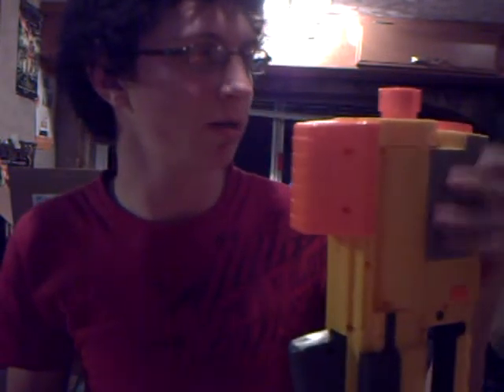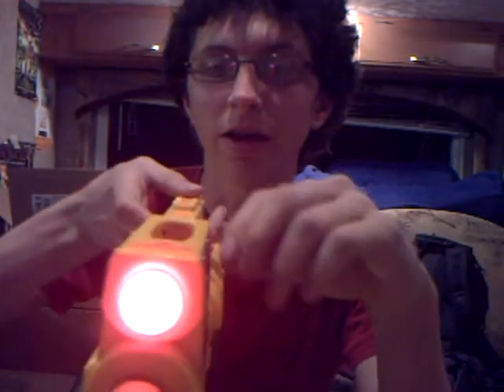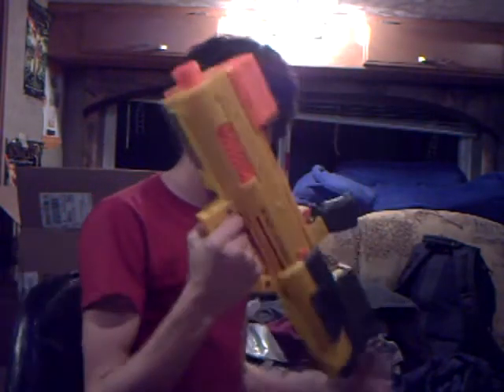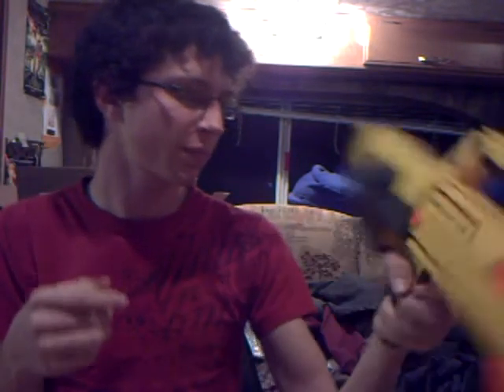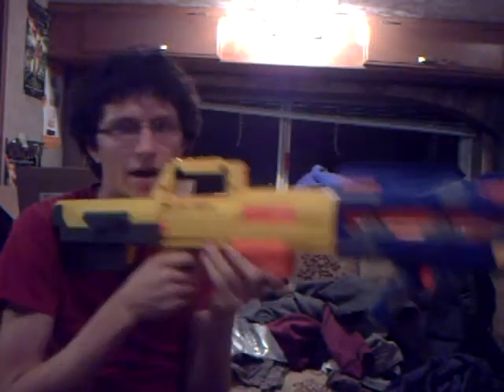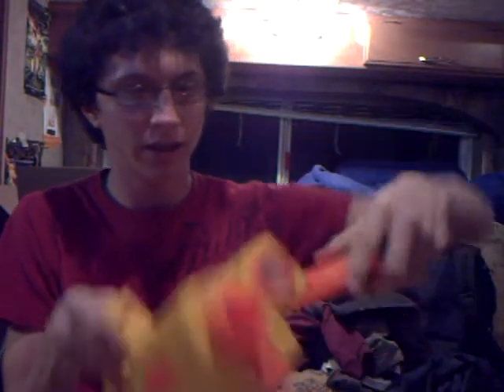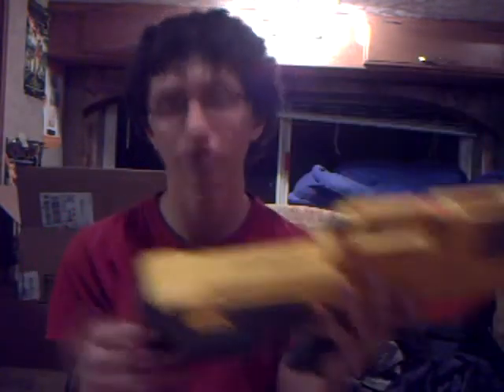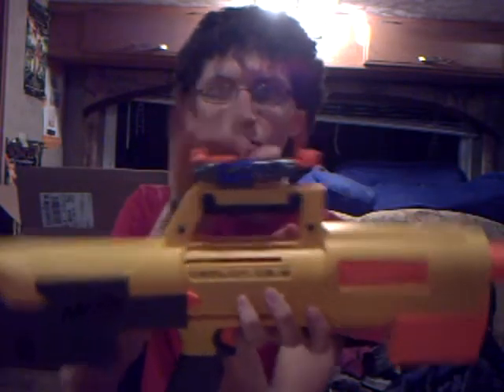Deploy CS-6 review.AVI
WOW it is awsome!